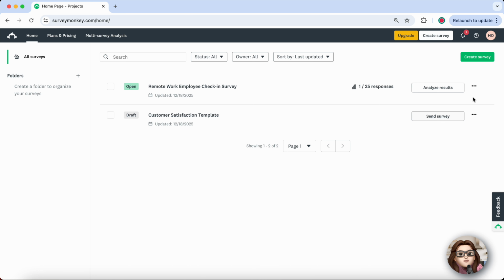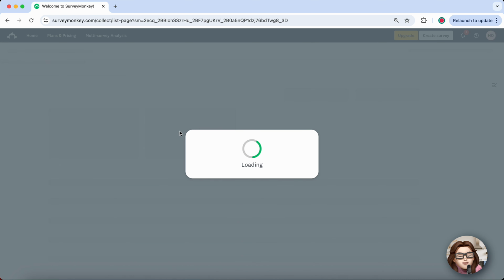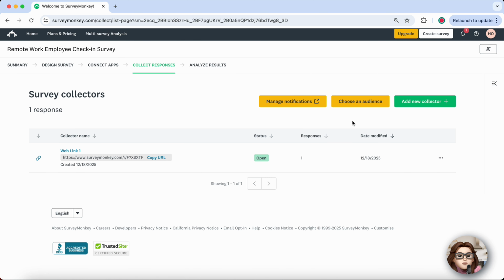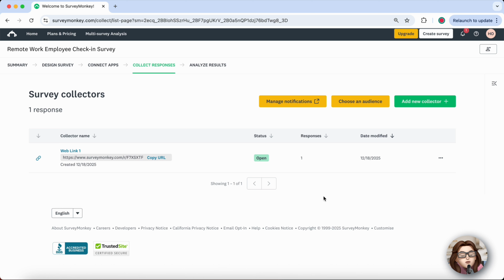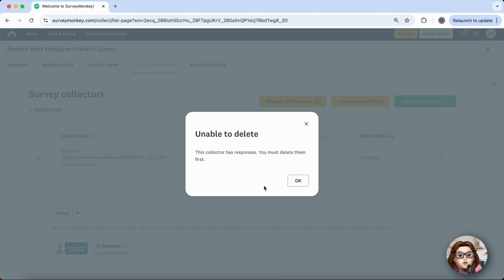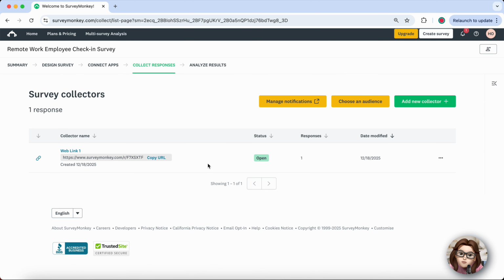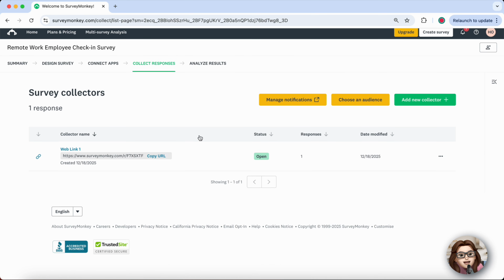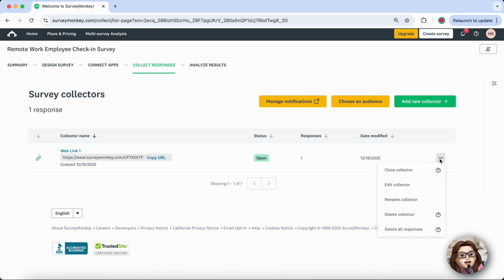How to Close SurveyMonkey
Closing a survey in SurveyMonkey is an important step when you’ve collected enough responses or want to prevent any further submissions. In this video, you’ll learn exactly how to close a SurveyMonkey survey so no new responses can be submitted, while still keeping access to your existing data.

This step-by-step tutorial walks you through how to stop collecting responses in SurveyMonkey using the correct settings. Many users mistakenly delete surveys or links when they only want to close them, which can lead to lost data. This guide shows you the safe and correct way to close a survey without losing any responses.

We’ll explain the difference between closing a survey, turning off collector links, and deleting a survey entirely. You’ll also learn how to reopen a closed survey if needed, manage multiple collectors, and ensure your survey data remains intact for reporting and analysis.

This guide is ideal for students, researchers, businesses, HR teams, marketers, and anyone using SurveyMonkey to collect feedback, conduct research, or run polls. Knowing how to close a survey properly helps you stay organized and maintain accurate results.

By the end of this video, you’ll confidently know how to close a SurveyMonkey survey, stop responses, and manage your surveys more efficiently.

This video shows you How to Close SurveyMonkey Easily! Watch this Video till the end to learn How to Close SurveyMonkey.

Were you able to figure out How to Close SurveyMonkey? Share this with your friends who want How to Close SurveyMonkey.

Problem Solved in this Video-:

What Do you Think of How to Close SurveyMonkey?